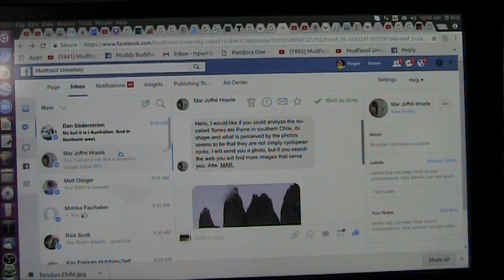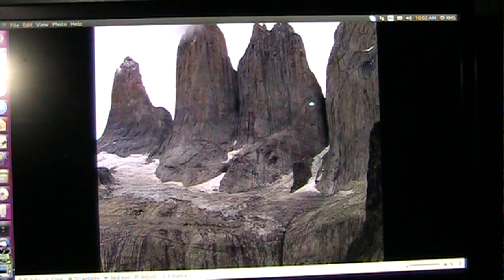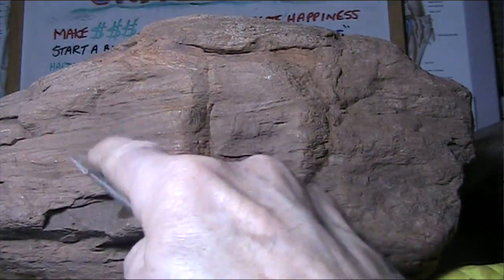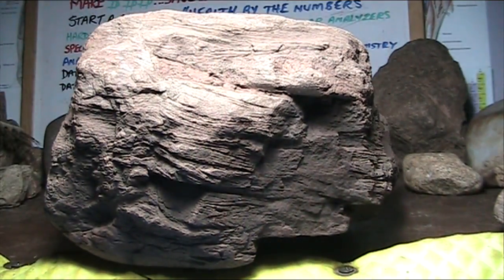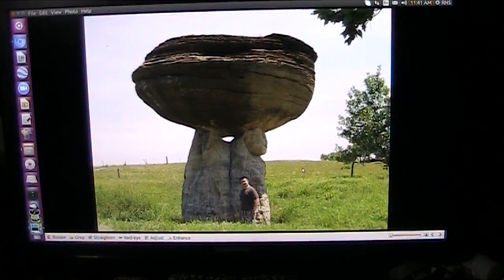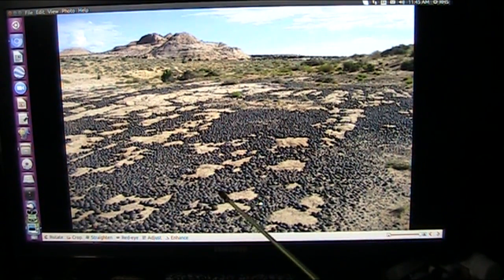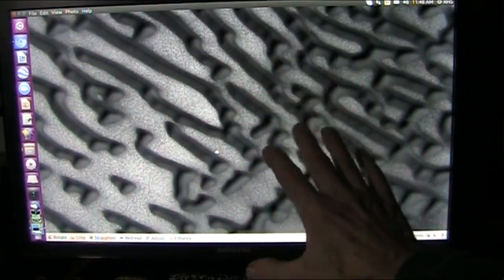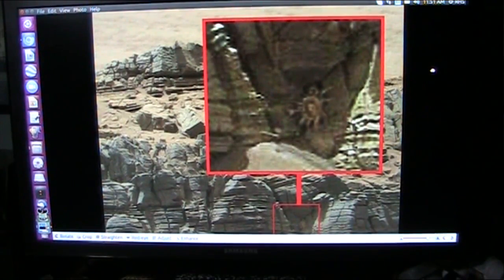Giants Mars and Tendon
What does Mars and Giants and Comets and Planets have in common???
Tendons of course and this is the proof.